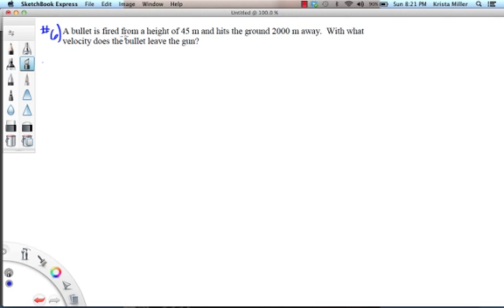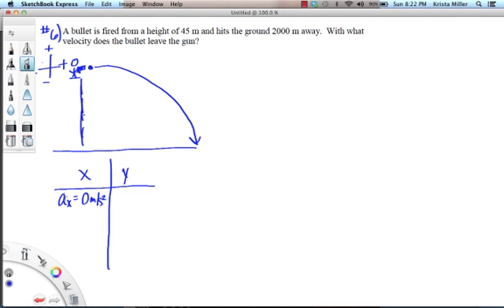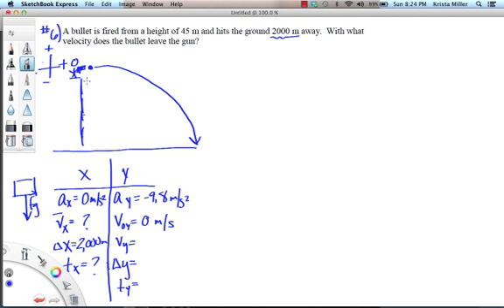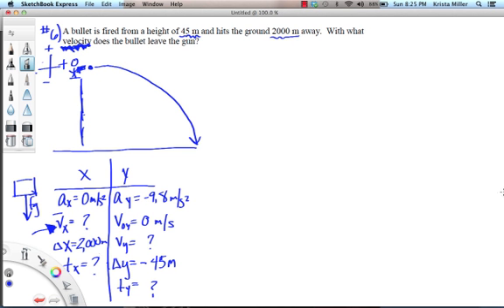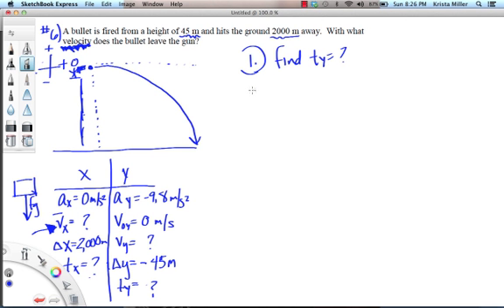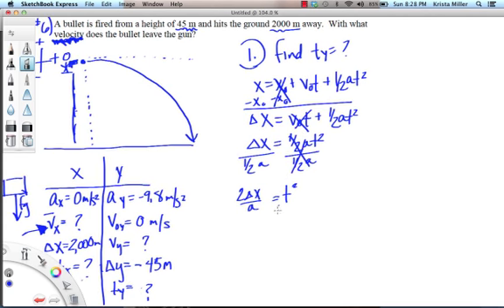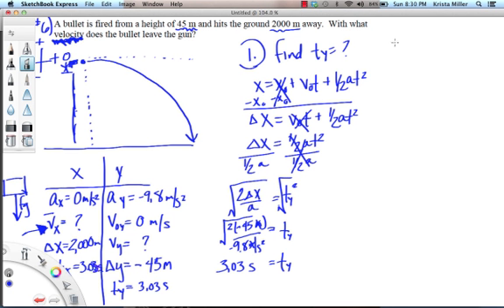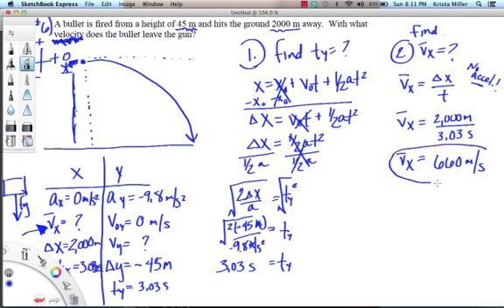Projectile MotionHorizontally Launched Problem